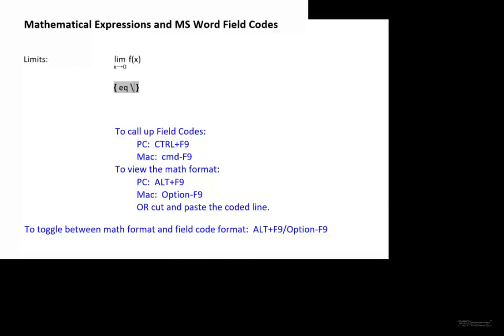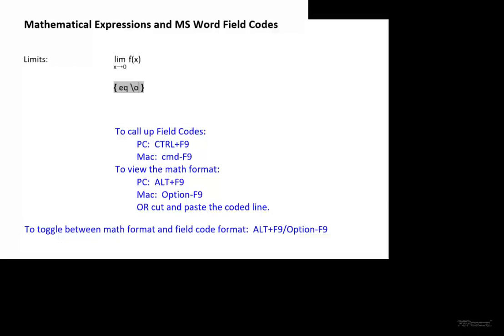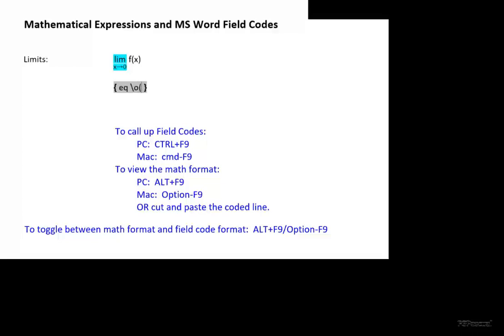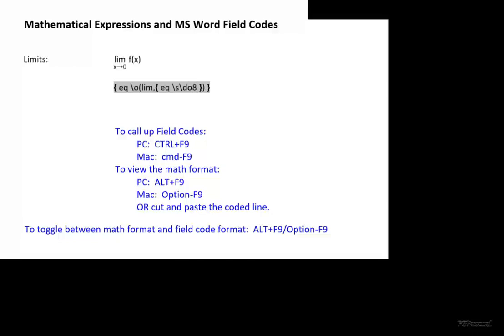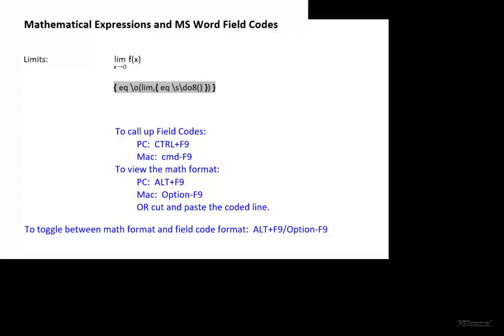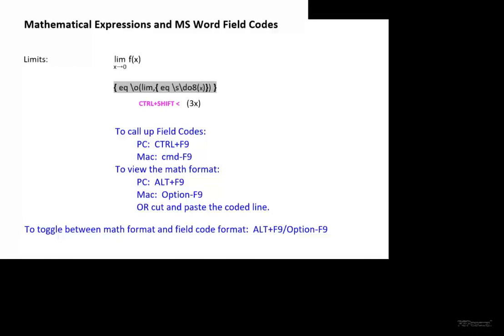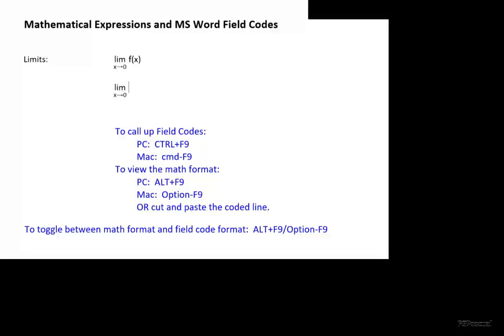Math and MS Word - Limits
Creating Math Expressions with MS Word Field Codes